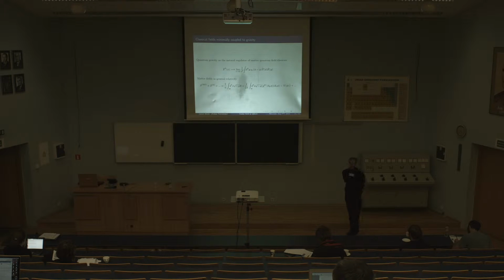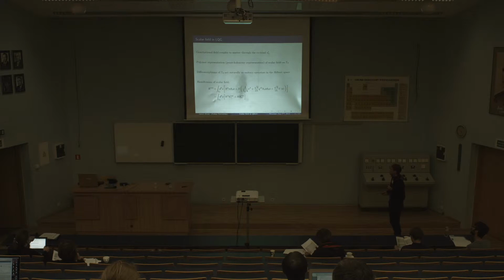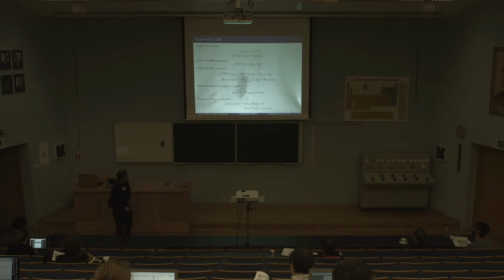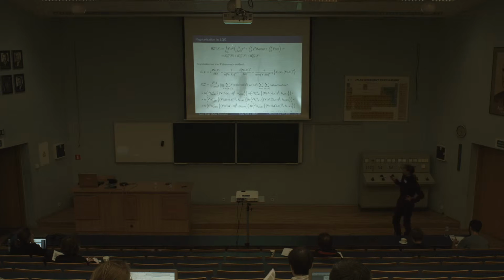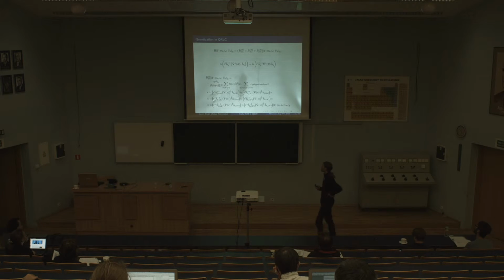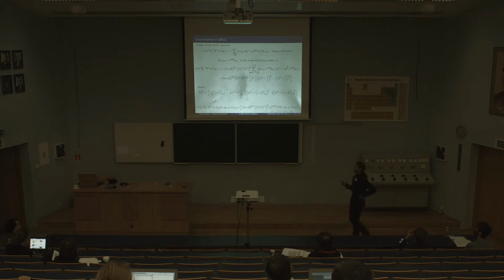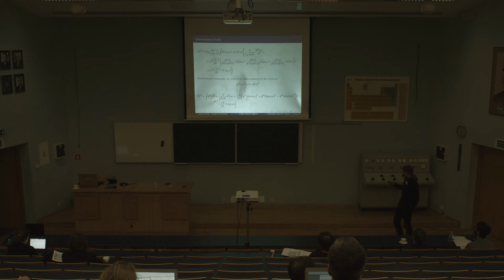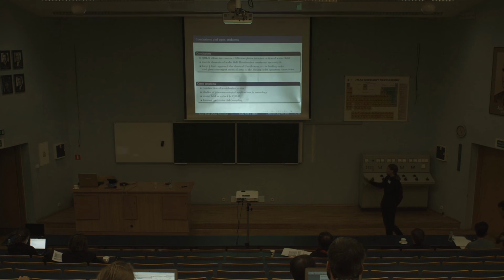The Planck Scale II: Jakub Bilski (Shanghai)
Jakub Bilski (Shanghai), "Scalar field in the cosmological sector of loop quantum gravity"
The Planck Scale II / XXXV Max Born Symposium
Wroclaw, Poland, 7-11 September 2015